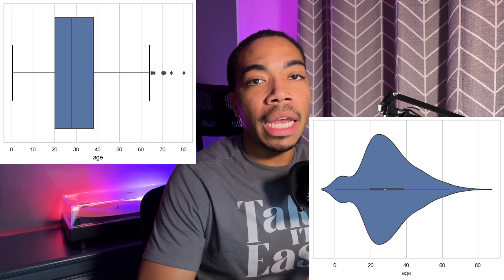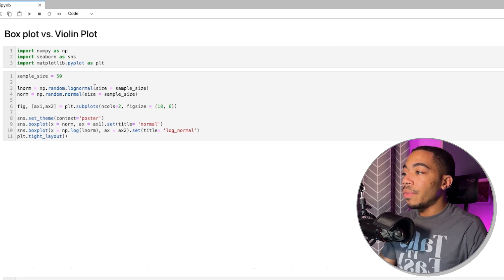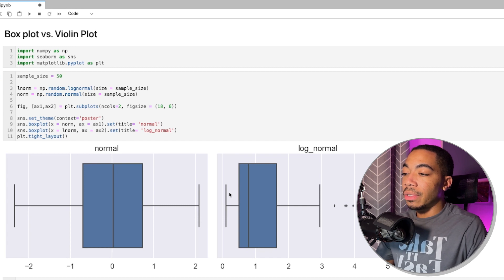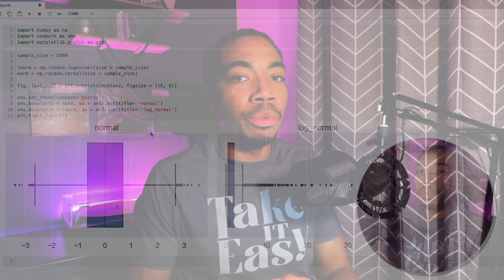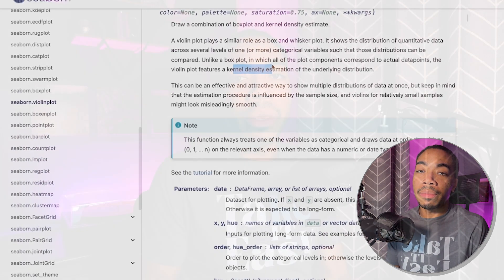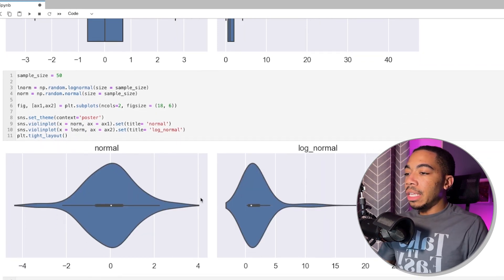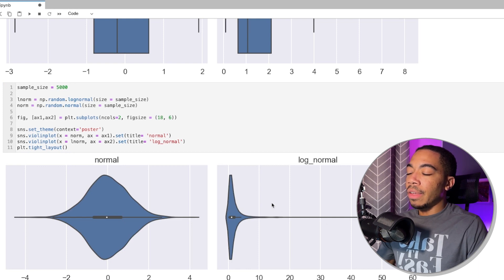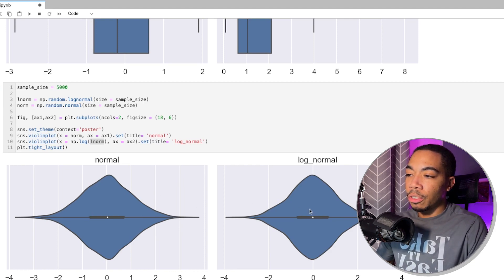Boxplot vs Violin plot with Seaborn Python | Data Nerd Versus 🎻 📊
In this article, using Python and NumPy, we will evaluate the advantages and disadvantages of two types of plots, namely the box plot and the violin plot, generated through the seaborn library. To provide a better understanding, we will compare the visual outputs of these plots using both normal and log-normal distributions, and also examine the impact of sample size on the plots. By the end of the article, readers will have gained a comprehensive knowledge of the different features of box plots and boxen plots, and how to effectively use them in data analysis.